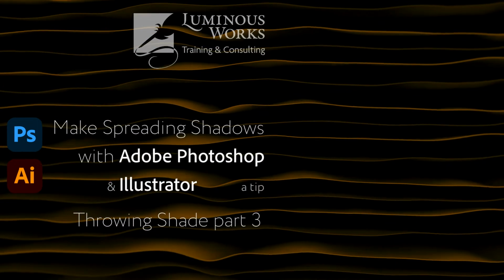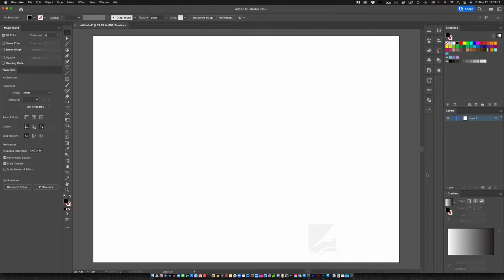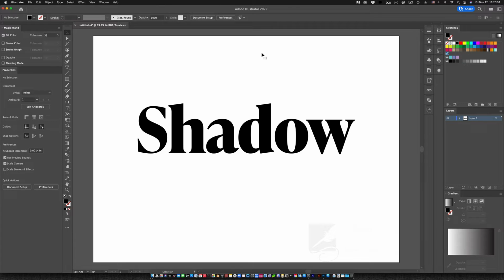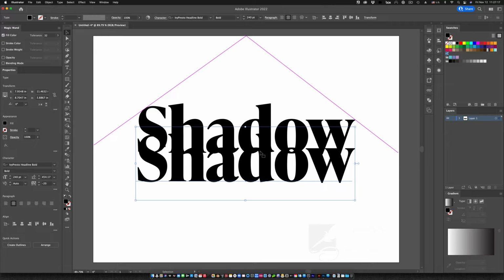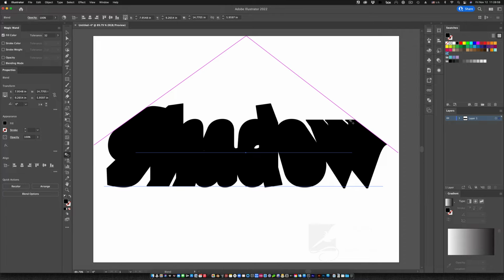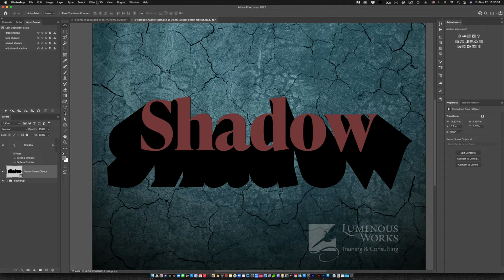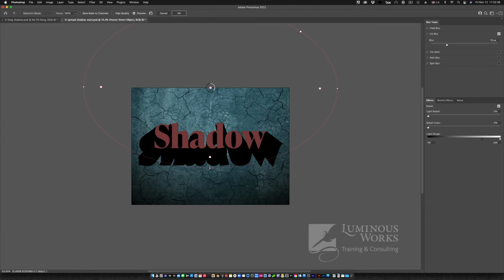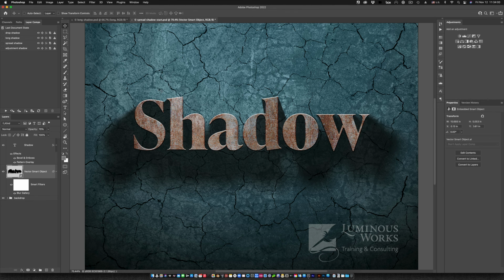Throwing Shade part 3: Spreading Shadow in Photoshop & Illustrator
Third in a series on making shadows in Photoshop and Illustrator, this tutorial shows how to use blends in Adobe Illustrator and Photoshop’s Blur Gallery filter to fade and spread a shadow as if from a nearby light source.